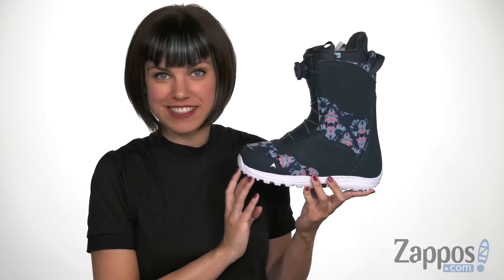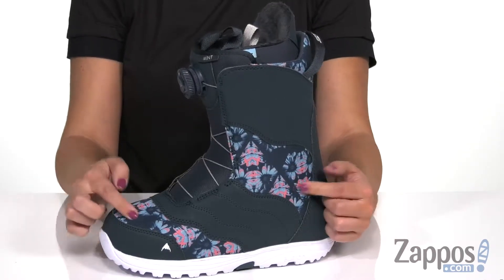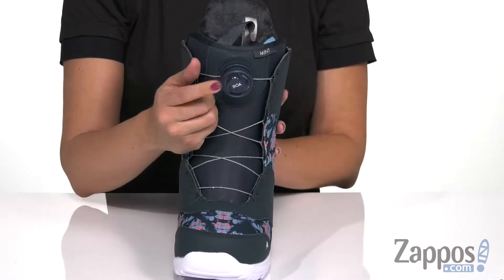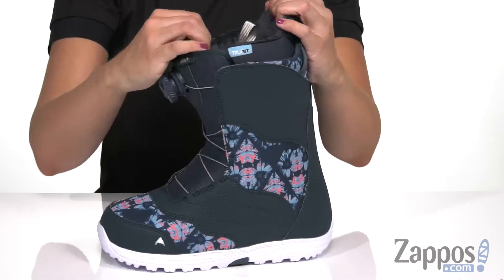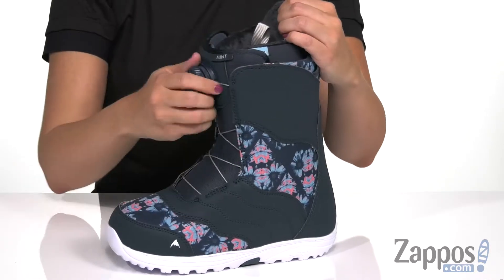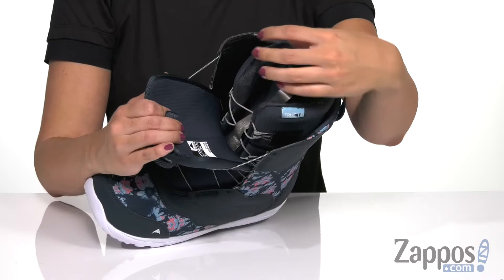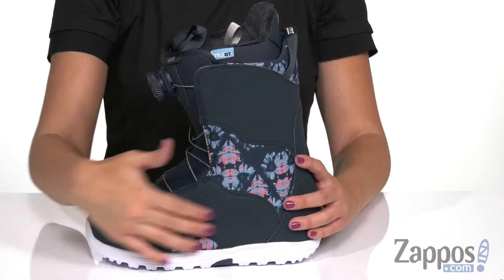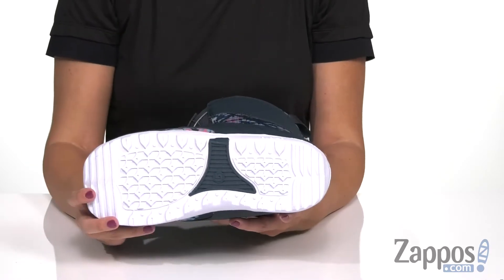Burton Mint Boa® Snowboard Boot SKU: 9085610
Dial in your comfort with the quick and easy Burton&reg; Mint Boa&reg; boot and a perfect out-of-box fit that's ready to rip!
Boa&reg; Coiler&trade; Closure System is powered by Burton's exclusive New England Ropes.
1:1 soft flex tongue.
Comfort:&#8226; Total Comfort Construction&#8226; Snow-proof internal gusset
Imprint&trade; 1 liner with integrated lacing.
Cushioning:&#8226; Women's-specific True Fit&trade; design&#8226; Sleeping Bag reflective foil
Level 1 molded EVA footbed.
DynoLite outsole for superior cushioning, improved board feel, and consistent support in a 20% lighter weight construction.
Terrain: All Mountain
Support: Playful
Imported.